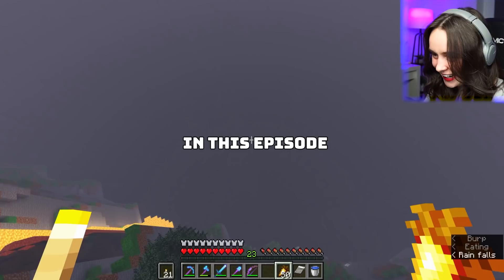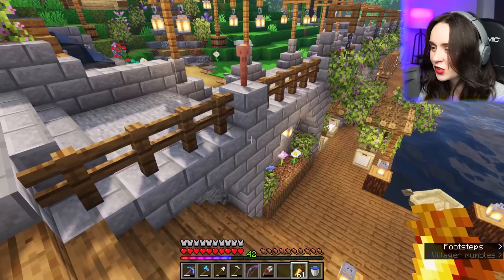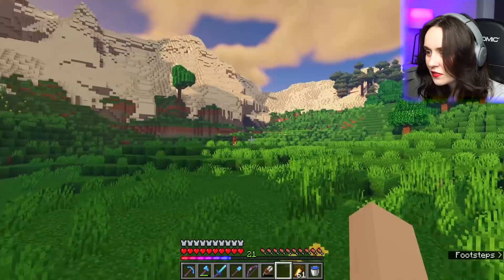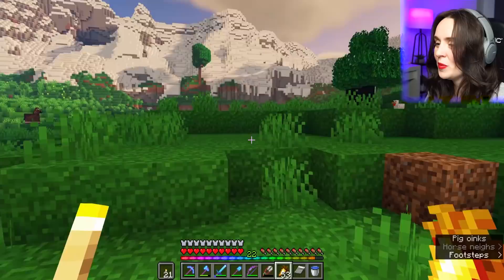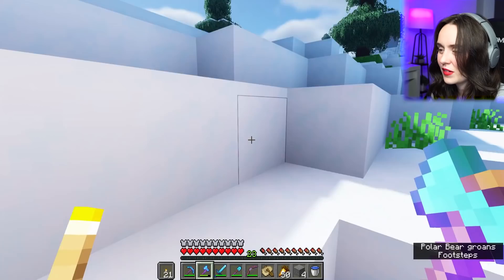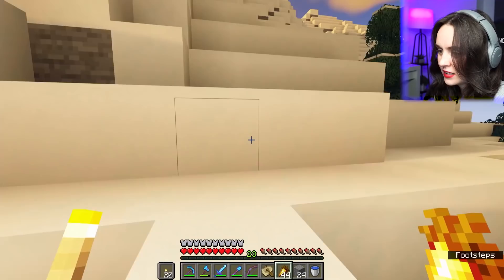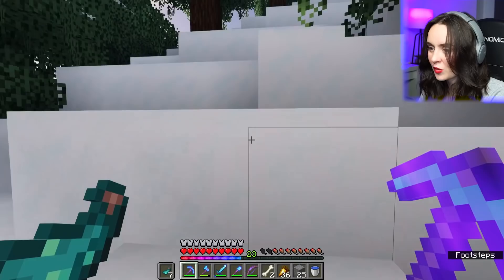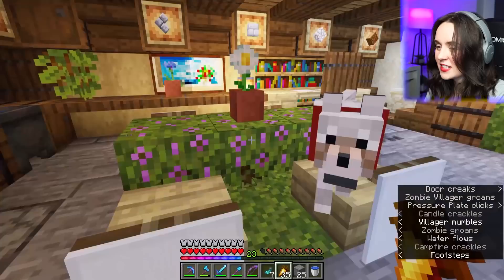A Cemetery For Lewis... Let's Play Minecraft 1.18 Survival #8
In today's 1.18 Minecraft survival series episode, SuperMcGregs builds a cemetery for our lost villager friend Lewis. She must collect the supplies for this graveyard build by going mining. She also adopts a couple of new pets... Let me know what you think I should name them in the comments!

and find out how you can get 3 months free.

🐏Join my public Minecraft server! IP - SuperMcGregs.com (Bedrock.SuperMcGregs.com Port: 19132)

Old Camera (all videos before September 2021)
Old Stream Webcam
Microphone Interface
Ring Light
Lamp light bulb

Intro/Outro Song... Glue70 - Casin

Hi, I’m SuperMcGregs! I’m a gamer who likes to play video games and react to gaming content. I’m currently playing Minecraft a lot, because I’m obsessed, but I’ll always take suggestions for other games to play.